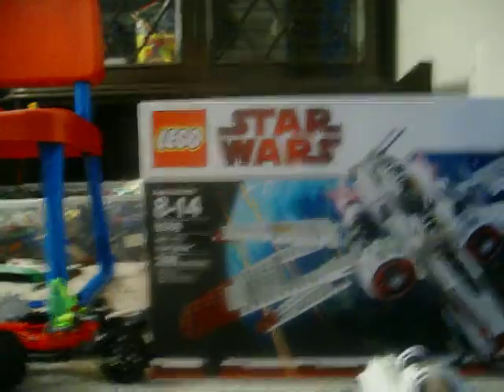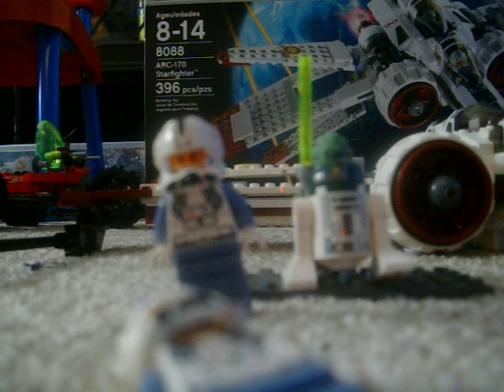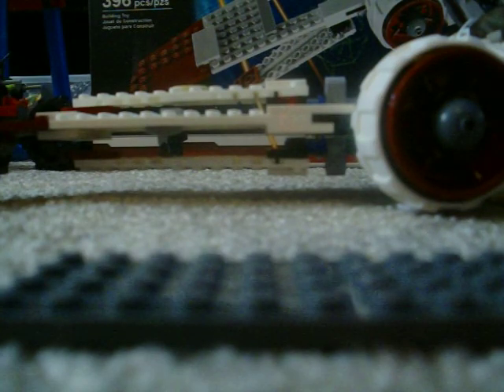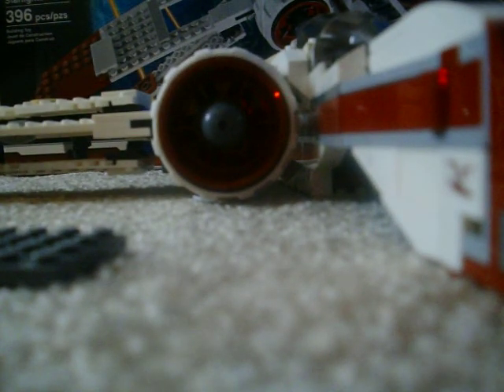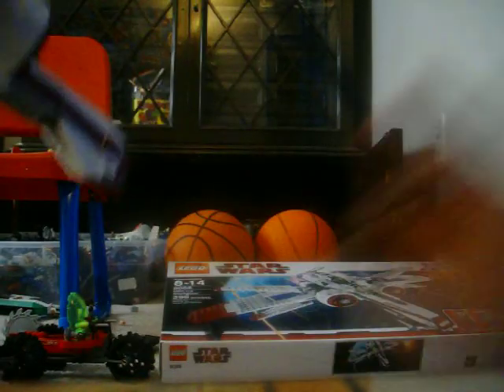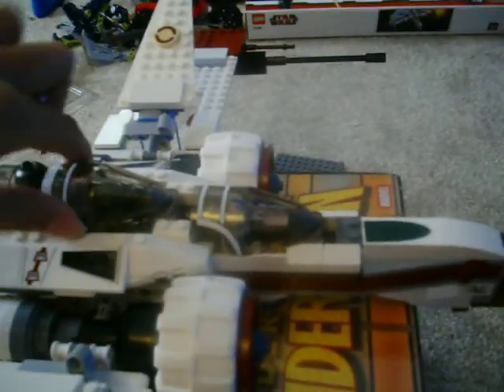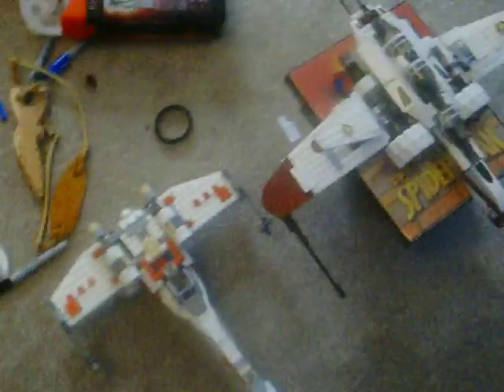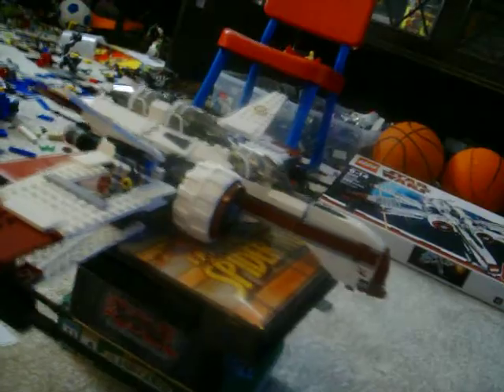lego star wars ARC-170 star fighter review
I got it at last in spring break 2010 cost 59.99US$ LEGO LAND FLORIDA